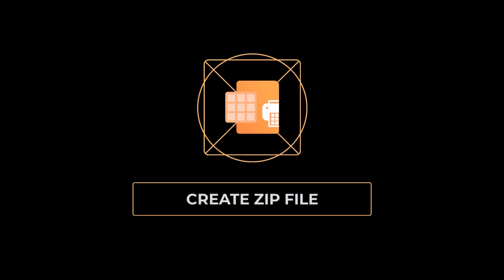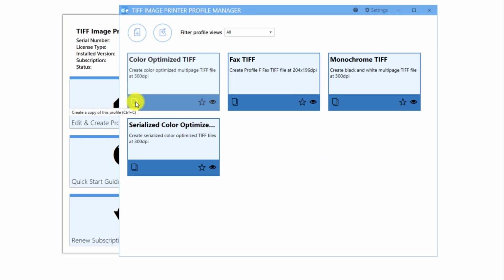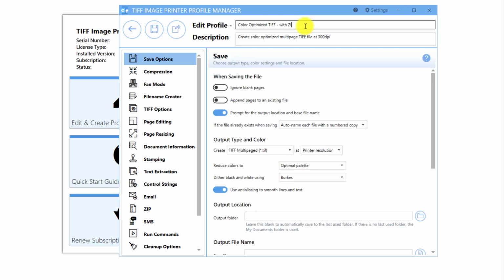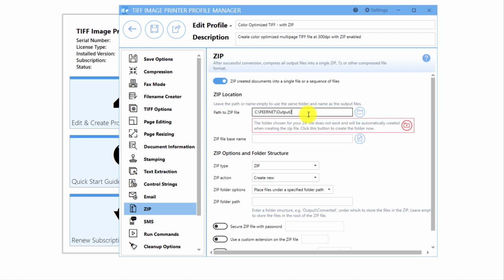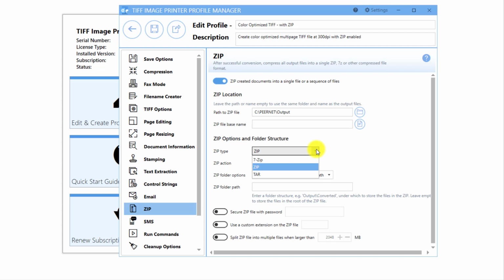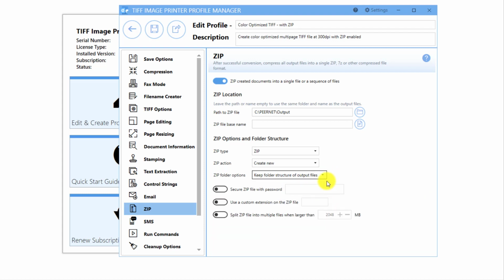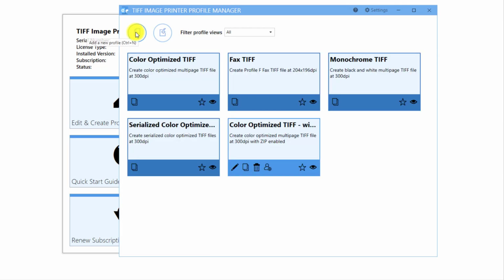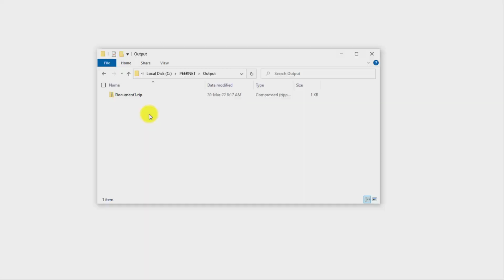Create ZIP File | Raster Image Printer 12 | PEERNET